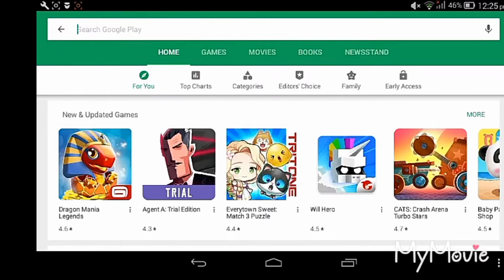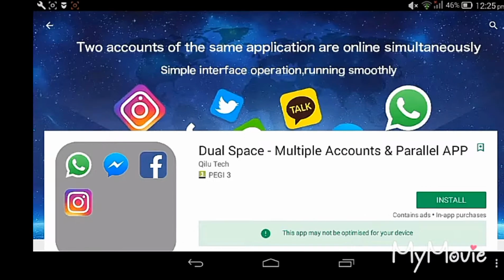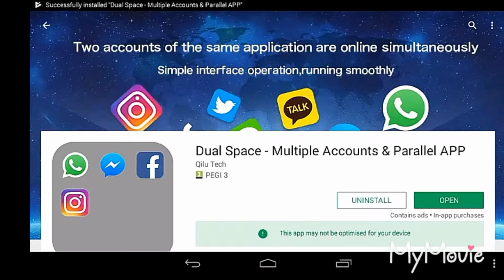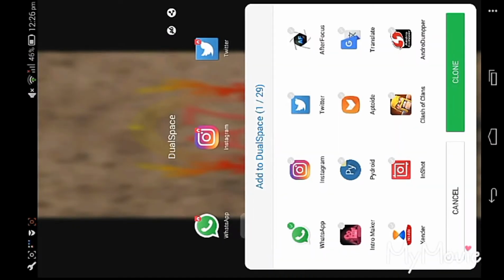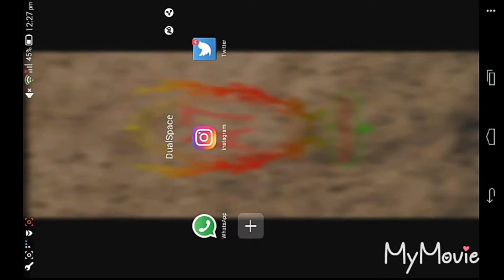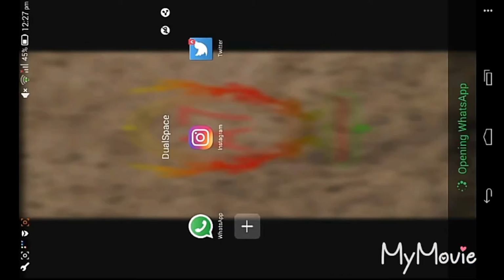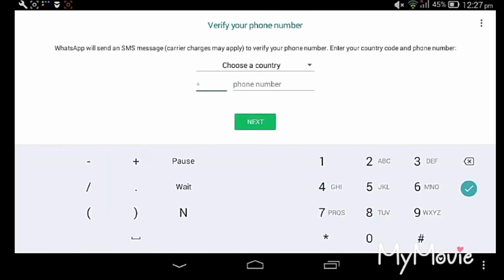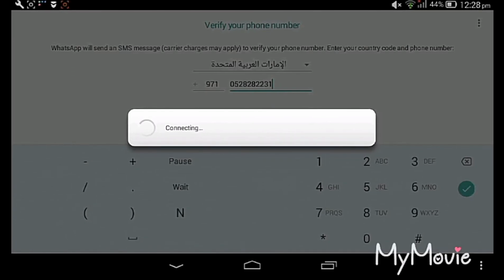How to get 2 WhatsApp, Instagram and Facebook in Android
YouTube Muhammed Adil A7